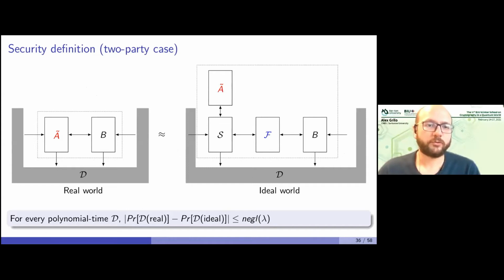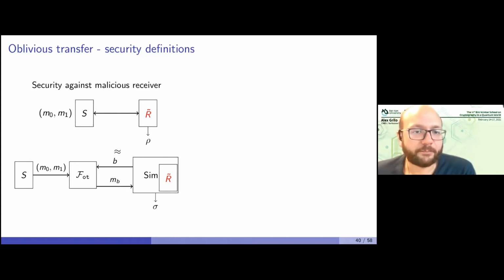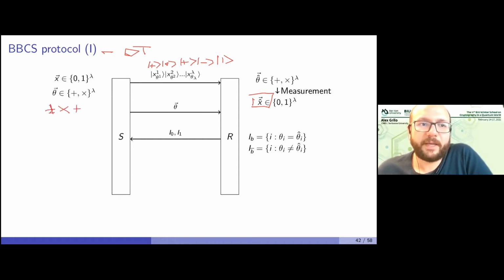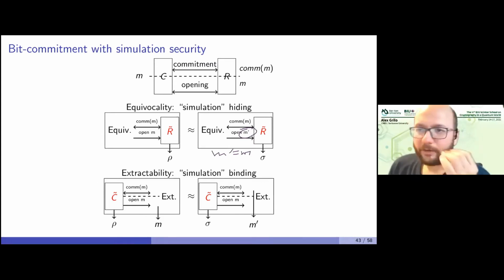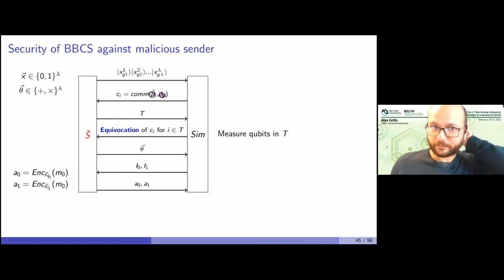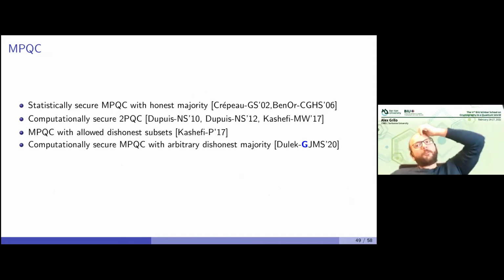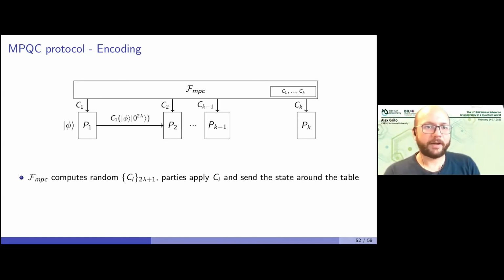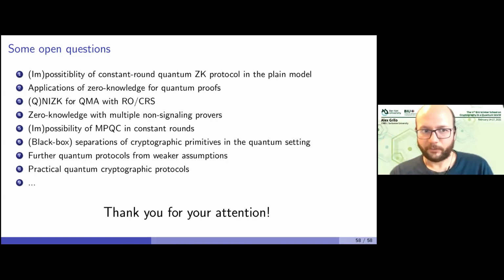Alex Grilo - Quantum ZK+MPC (Part 3)